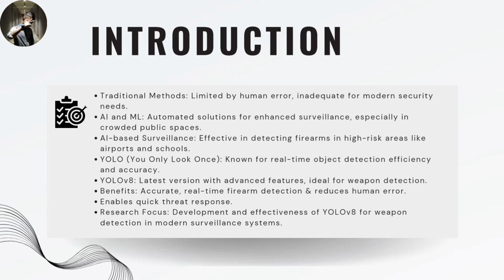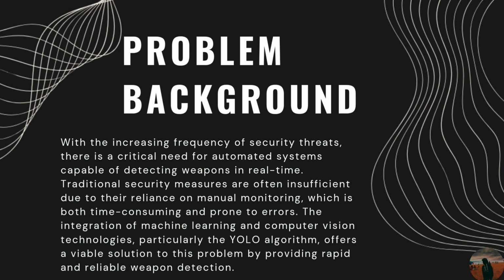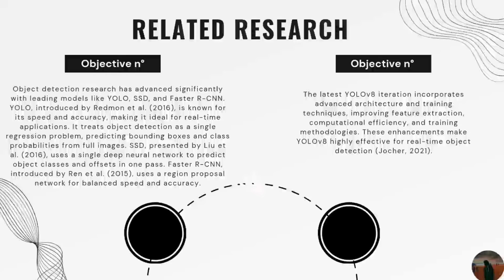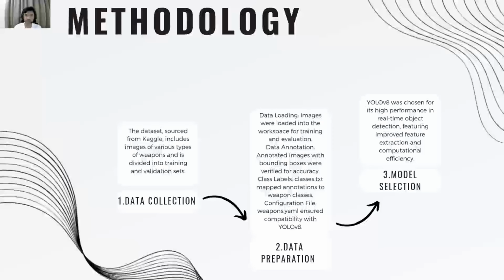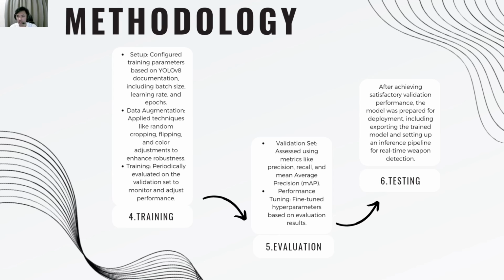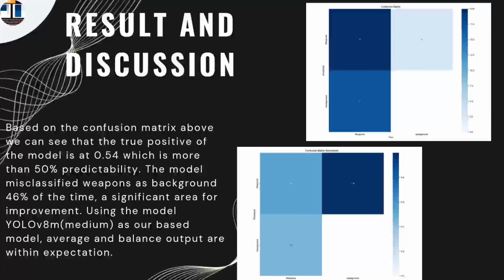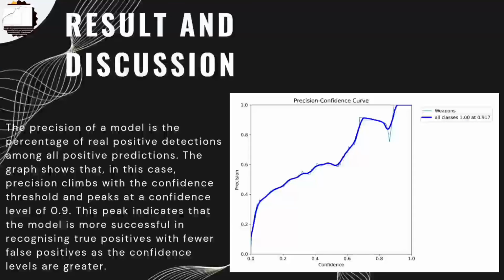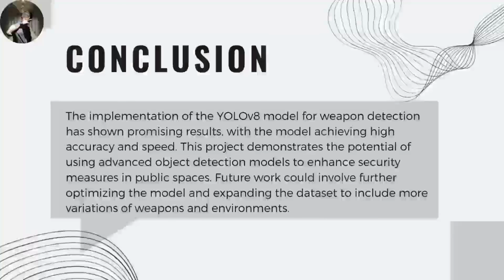Weapon Detection AI (YOLOv8 Presentation)